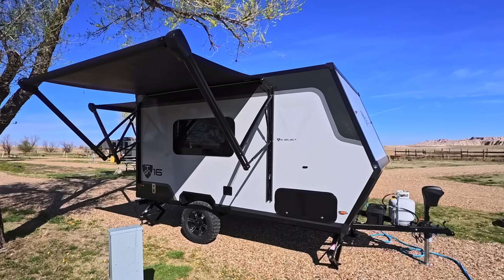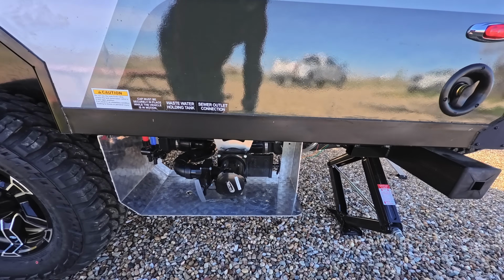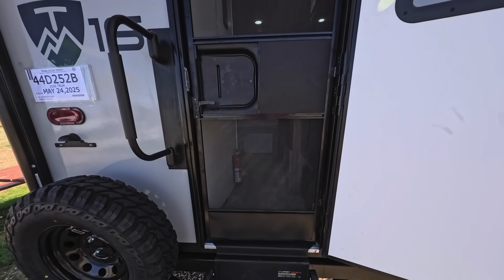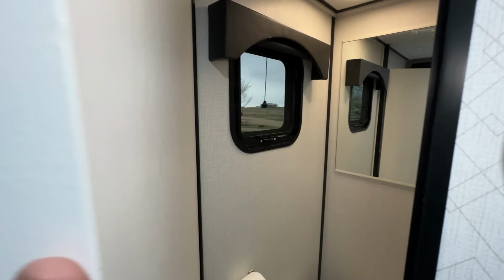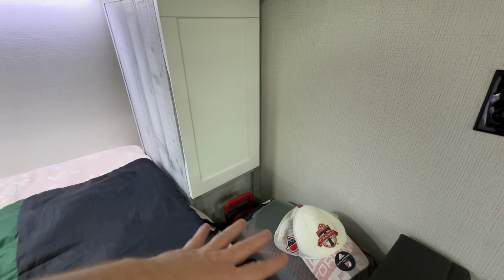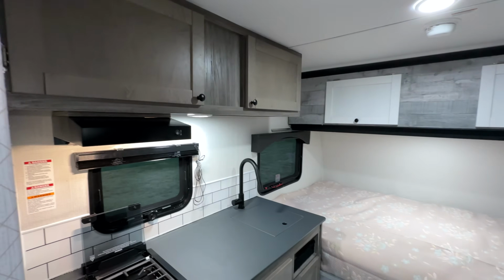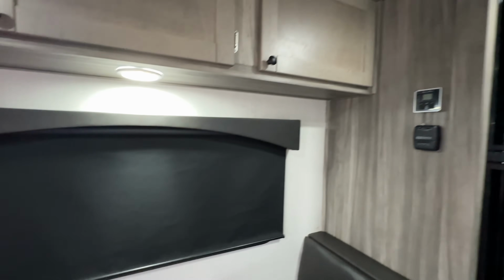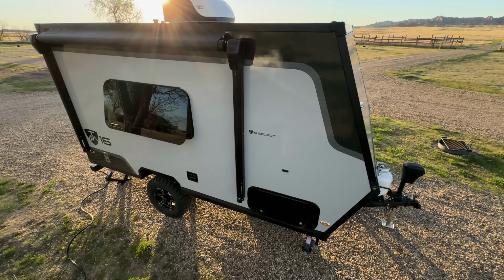TrailManor TM16 Select Travel Trailer: Lightweight, Luxury, and Value in the Same Camper?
The TrailManor TM16 is a new fixed roof small camper from the company that made folding trailers famous. With its composite construction, a versatile folding bunk, a large kitchen, AND a dry bath, this RV hits a lot of the features folks want to see in a lightweight travel trailer. Speaking of weight, this 16 foot camper comes in fully equipped at 2700 pounds, with an ultralight tongue weight of 160 pounds, making it very easy to tow. Styling both inside and out is modern and clean. Is this caravan the perfect combination of lightweight and luxury?

Thank you in advance, now you won’t miss any of our RV, hiking, and outdoor gear videos!

If you really want to say thanks, consider buying us a virtual coffee! It’s a fantastic way to show your support.

CHAPTERS
00:00 Intro to TrailManor TM16
01:05 Towing Impressions
02:06 Exterior of TrailManor TM16
05:08 Sponsor: Arvika Bikeracks
06:24 Interior of TrailManor TM16
19:13 South Dakota Badlands Montage
20:02 Price, Pros and Cons, & Conclusion

LINKS TO OUR FAVOURITE GEAR

*This Arvika code is valid for all RV bike racks EXCEPT for Safari Condo trailers. Contact Safari Condo directly for information on retrofitting an Arvika bike rack if your Alto didn’t come with one from the factory.

OUR FAVS FROM AMAZON USA:
RV Basics
Camping Basics
Hiking Basics
Camping Fun Stuff
My Photo Gear

RV COFFEE SOLUTIONS
Outin has regular promotions, so keep your eye out for even bigger discounts!

For best results, use our Favourite Ground Illy Intenso Espresso Coffee…tastes rich with notes of chocolate and caramel:

Lila’s Mora Ceramic Latte Art Mug With Saucer (available in 10 colours on US Amazon!):

Lila’s Ceramic Travel Coffee Mug:
Canada- NA

Nespresso Capsules
Canada Amazon
US Amazon

Odoland Camping Cookware Stove (butane cylinder NOT INCLUDED)
Canada Amazon Stove
Canada Amazon Butane Cylinder
US Amazon Stove
US Amazon Butane Cylinder

RV ELECTRICAL
Code For Extra Discount (Canada Only): DAYHIKER6

Progressive Dynamics PD92201V Remote Pendant:
Confirm you have the right converter before buying!

KAYAKS
Our 2 Person Pink/Orange Inflatable Kayak (best value of the 3 boats we own):

Our 2 Person Yellow Inflatable Kayak (great if you just want to try kayaking):

MORE RVING GEAR:
Coghlan’s Camping Toaster: for making toast when you don’t have shore power:

Vovoly Silicon Spoonula: perfect serving spoon and helps clean pots, pans, and serving bowls before washing dishes:

Under Armour Locker Slides for campground showers, allow your feet to dry super quick!
Men’s USA
Men’s Canada
Women’s USA
Women’s Canada

Microfiber Towels that dry super fast and take up no space!

Dusty Roads and Busted Shoes by The Undertowns
Appalachian Backroads by Hunter Quinn
Standing on Your Own by Paper Twins